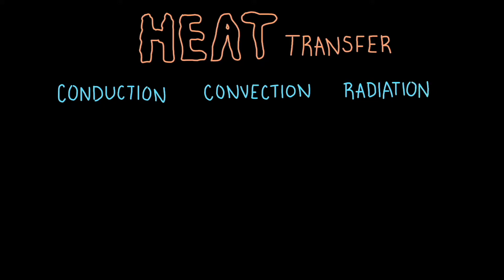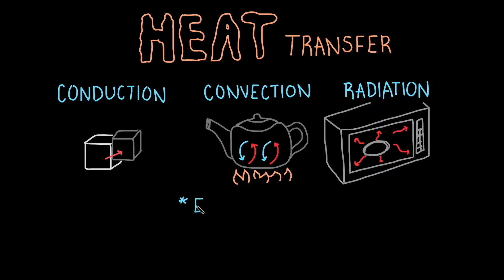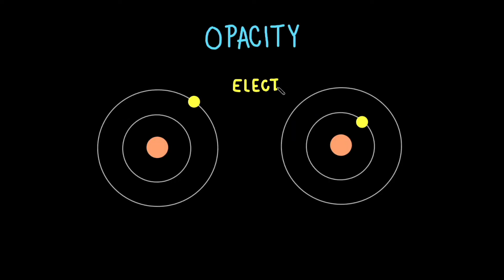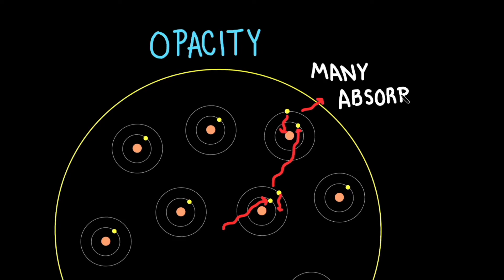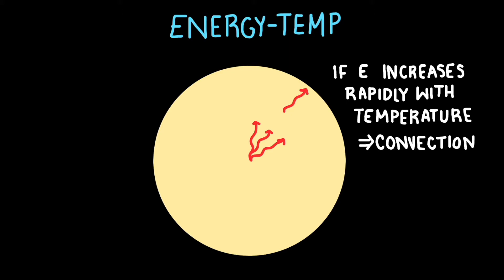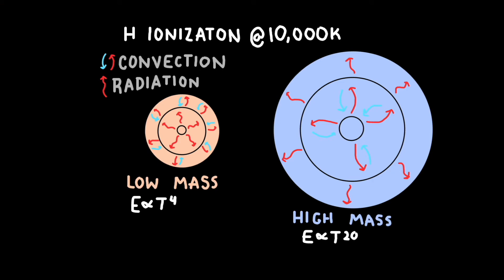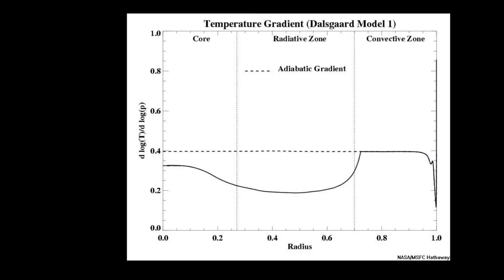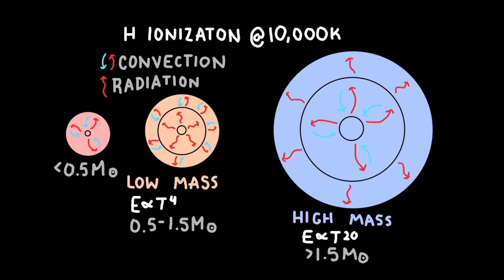Heat Transfer Within Stars: Radiation and Convection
I finally got around to establishing a separate webpage for the AstroNaught articles! If you'd like to read (rather than watch) any video or just check out some memes, you can access all the channel content in the "Articles" link at the top of the page.

0:00 Intro
0:12 Heat Transfer
1:36 Opacity
2:57 Energy-Temperature
3:51 Synopsis
4:14 The Sun
4:41 Synopsis 2.0